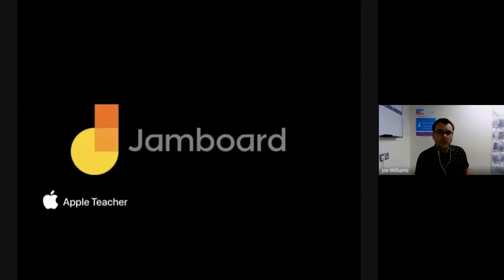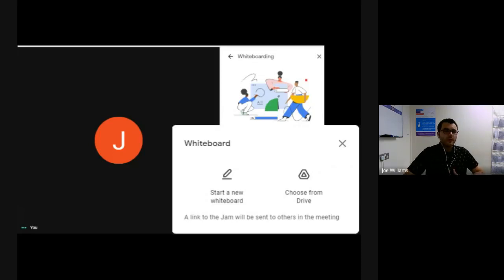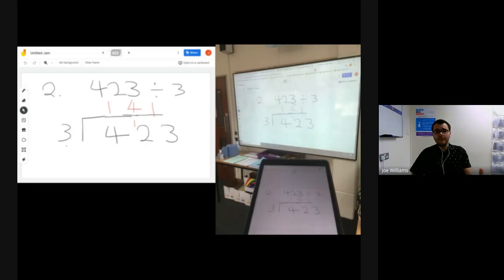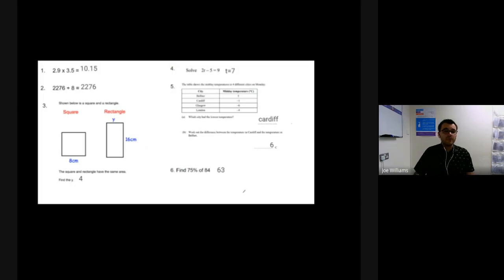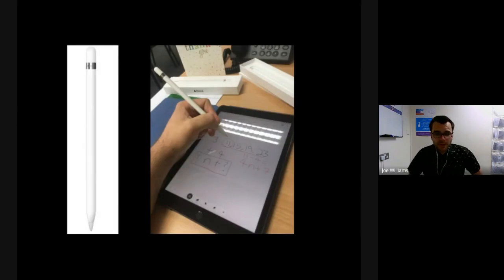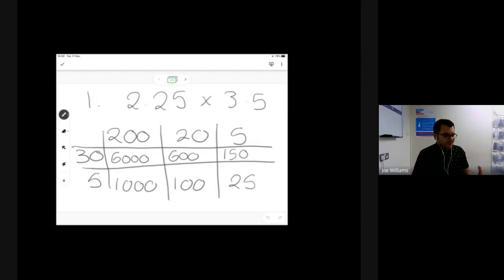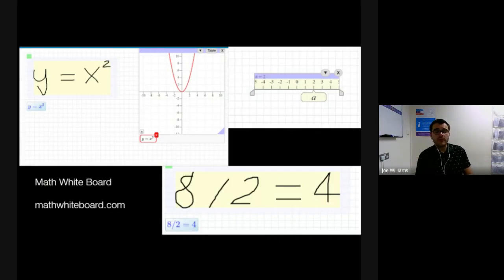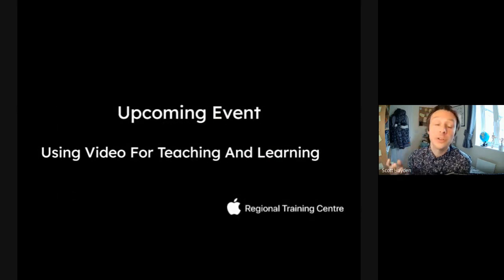Teaching Maths with iPad | BCoT Digital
Learn about how the Maths team at BCoT used tools such as Jamboard and Apple Pencil to create engaging LIVE synchronous and asynchronous learning opportunities for GCSE students over the last year. Joe Williams will share how leveraging sketch, annotation, and other apps has helped him to differentiate, keep learning moving forward, and provide opportunities to develop his learners' own independent digital study skills.

Where can I contact the organiser with any questions?

Do I need to use an iPad?

We will be referring to iPad features during the session so it would be helpful if you have one to hand during the session. Please be advised that after the session we will be emailing out resources that you can then refer to should you not have an iPad at the time.

Do you offer extra support, 1-1 coaching, or full school/ college training?

Yes - you can get FREE Teacher-to-Teacher support from Basingstoke College of Technology if you fill in this quick form: